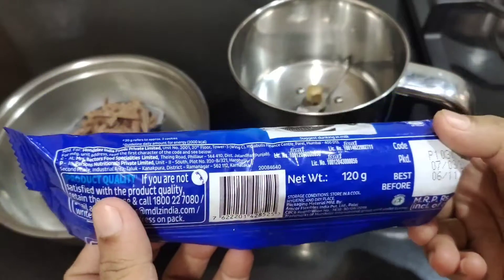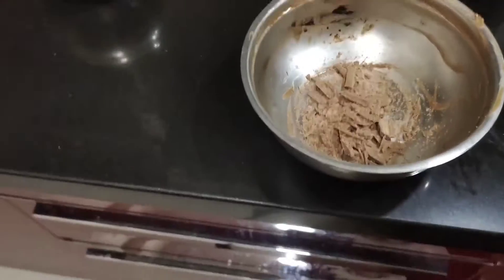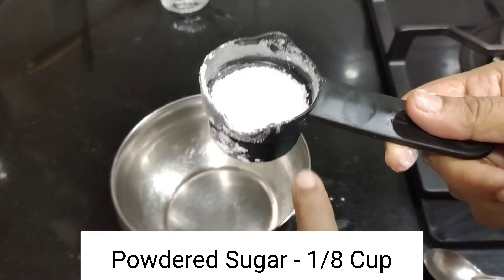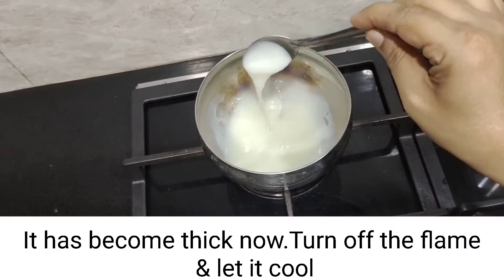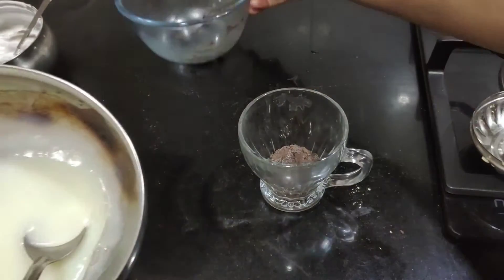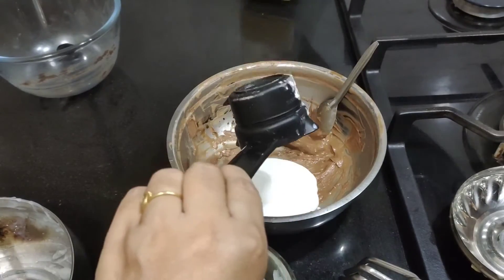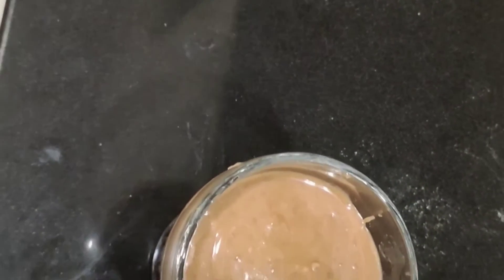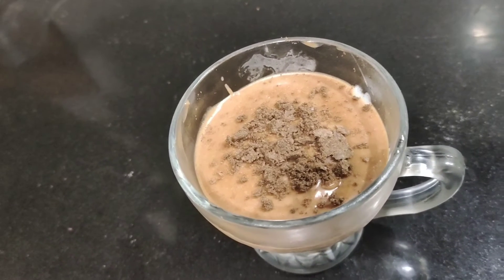Quick & Easy Oreo Delight Recipe/No Bake Oreo Delight Recipe/Eggless Oreo Delight Recipe/OreoDelight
Ingredients

Oreo cookies with white cream - 1 pack of Rs 30/-
Buttter - 1&1/2 tsp
Milk compound Chocolate/Dark compound Chocolate - 1/2 Cup